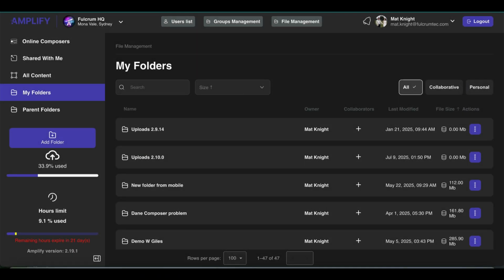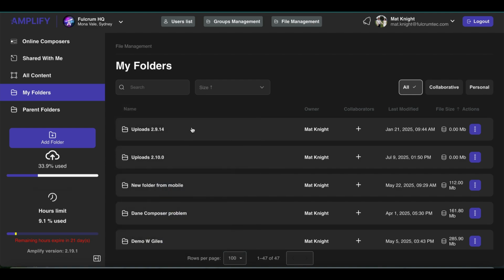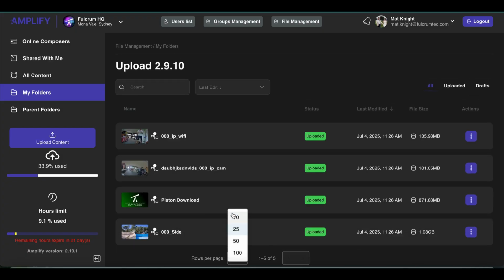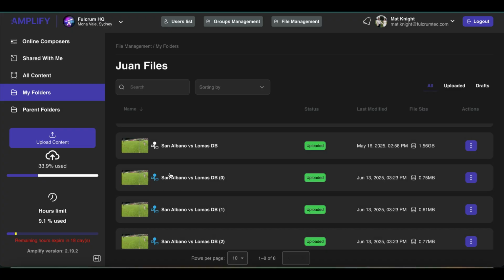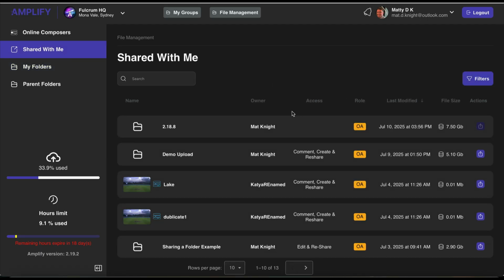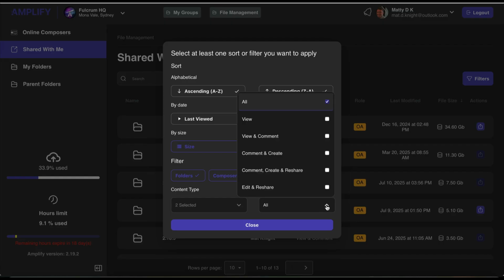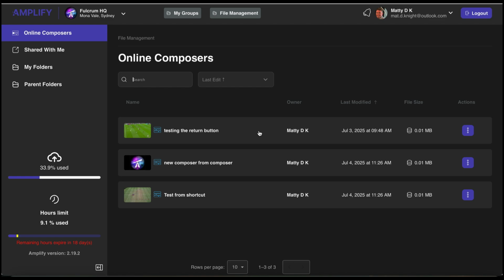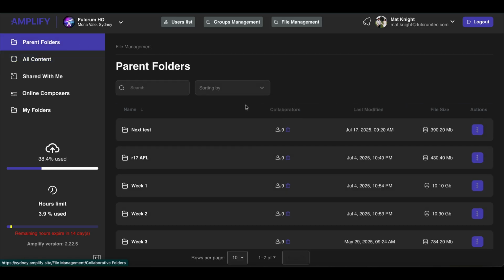File Management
Timecodes:
My Folders 00:00
Shared With Me 06:35
Online Composers 09:09
All Content 10:58